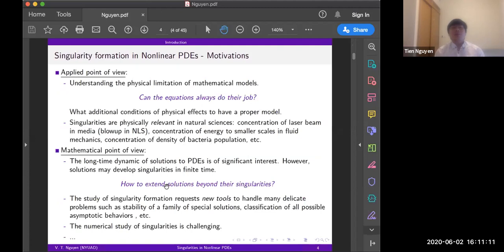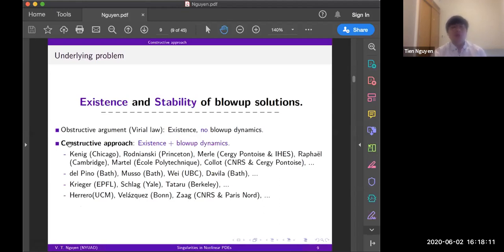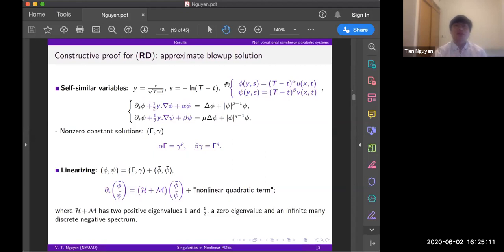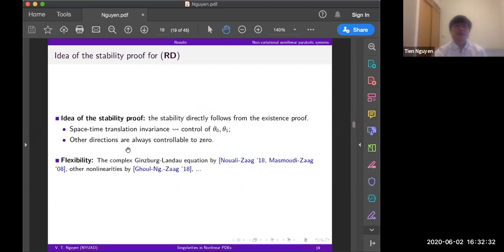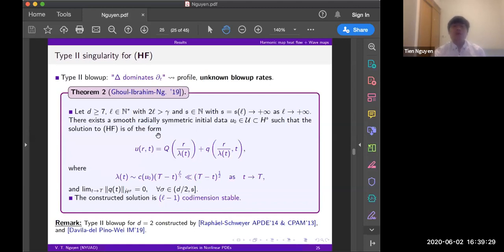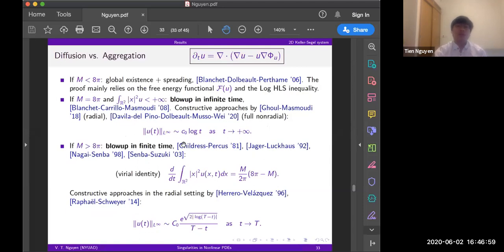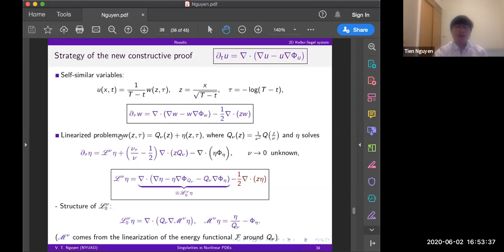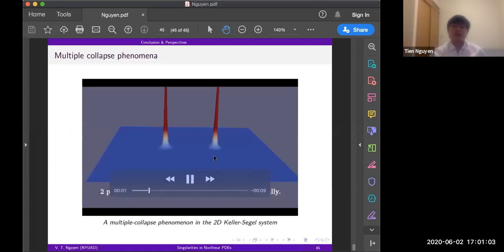Singularity formation in Nonlinear Evolution Equations, Van Tien Nguyen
Speaker: Van Tien Nguyen, New York University, Abu Dhabi.

Title:  Singularity formation in Nonlinear Evolution Equations